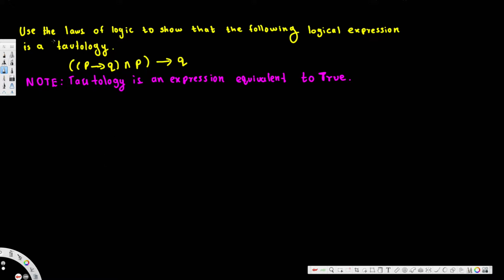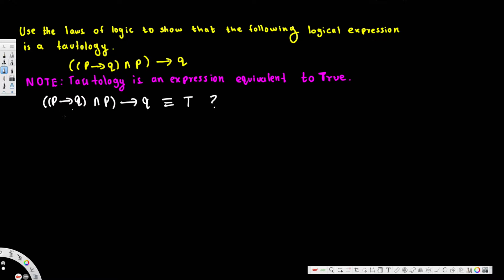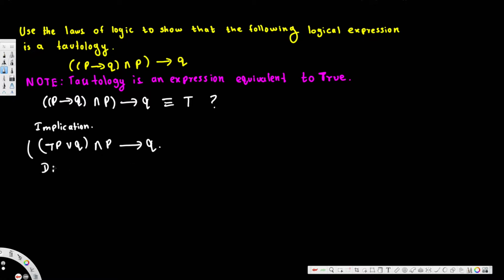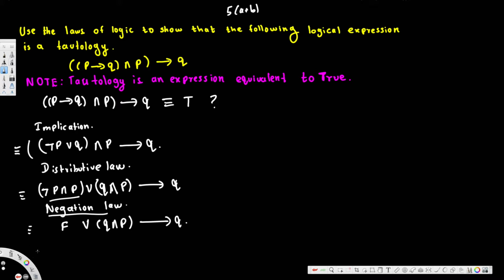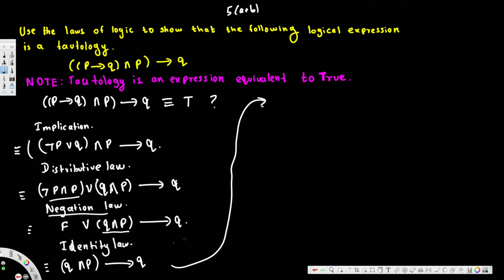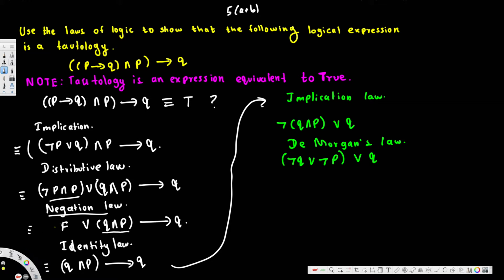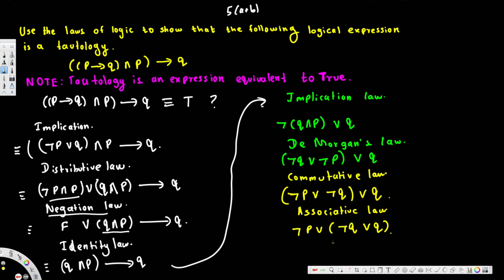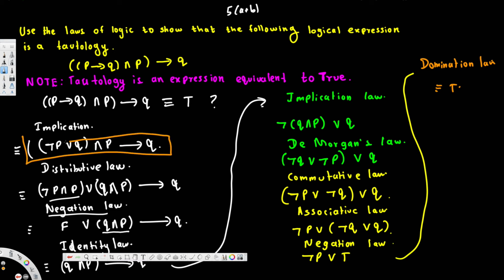Prove the Logical Expression Tautology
Visit here for logical laws : -